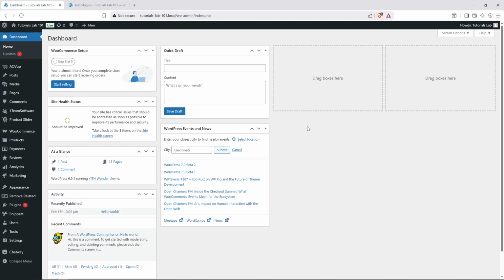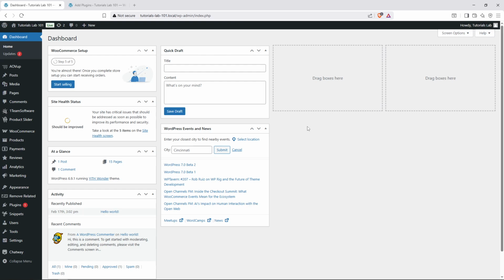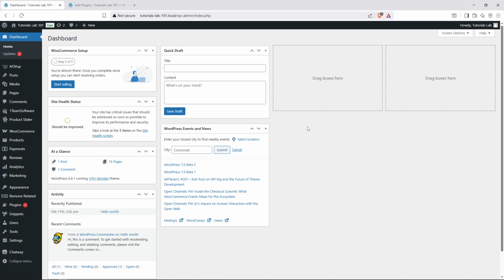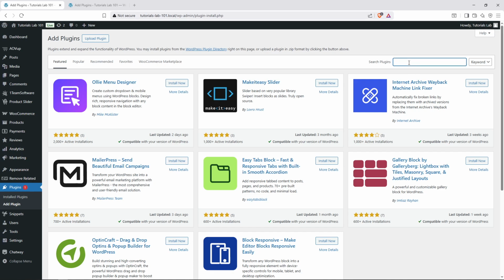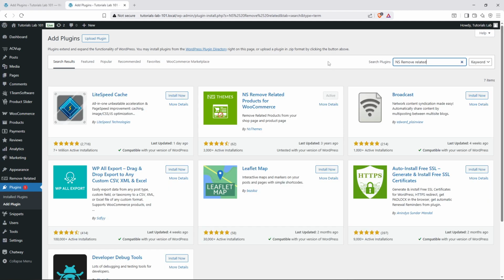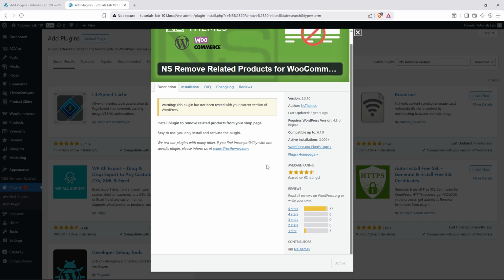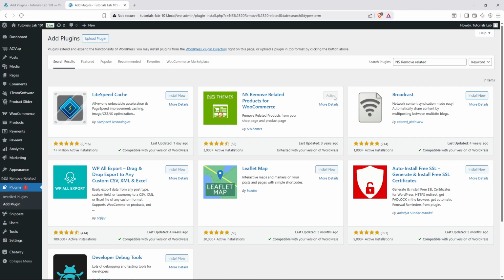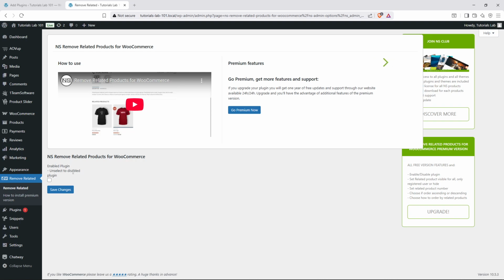How to Remove Related Products in WooCommerce (Tutorial 2026)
Along the way, you'll learn remove related products woocommerce tutorial, hide woocommerce related product section, disable related products in woocommerce store, stop woocommerce showing related products, turn off woocommerce product suggestions, customize woocommerce related product display, delete woocommerce related products guide, woocommerce product page remove items, how to hide woocommerce product recommendations, woocommerce remove bottom related products, get rid of woocommerce related items, configuring woocommerce related product visibility